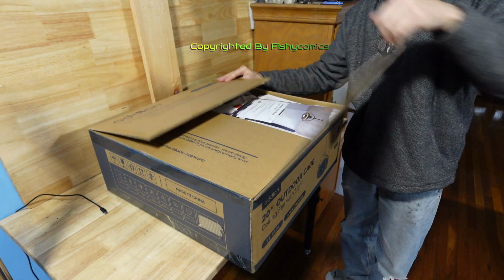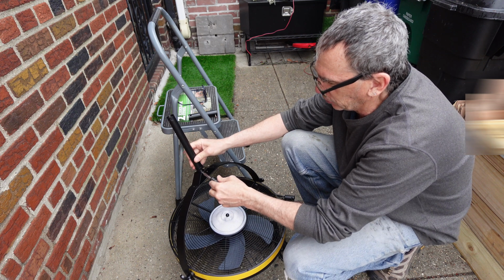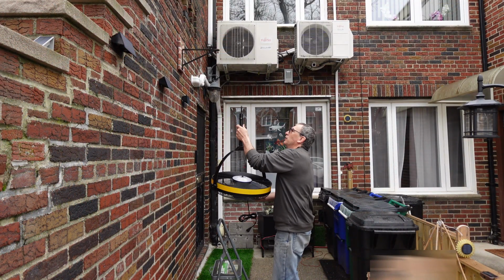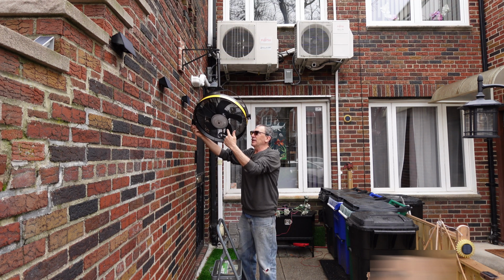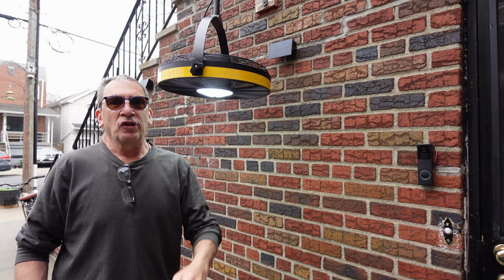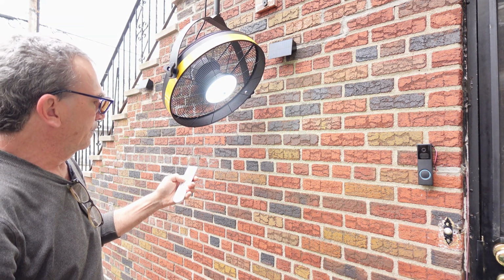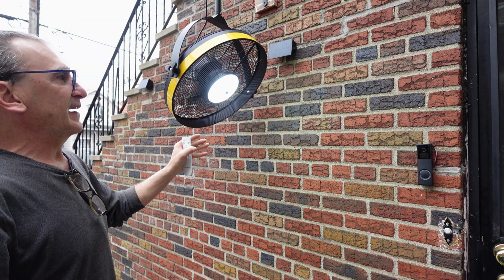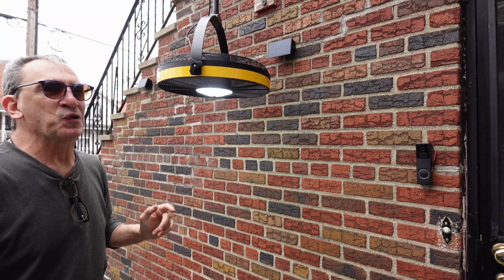addlon Wall Mount Fan with Light, 20 inch Waterproof Plug Outdoor Ceiling Fan with Remote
Price and Details!

The Gear I use and what is seen in my YouTube studios and vlogs

Main Gear:
Vlog gear:
Microphones, wired, wireless Audio External Mics I use:
Gimbals
Inkee Falcon
Computer Lenovo Yoga 7I

What I love in my Studio and others

★ fishycomics  How to Styles best way to understand your products and more!

On my Storefront and recommendations, product reviews, and more.
□ EcoRoad EC8 Scooter
□ GoPro cameras and gear
□ Automobile tools:
□ Outdoor Garden and patio:
Patio, Lawn & Garden
□ Hobbies:
□ Home Improvements, entertainment, office:
Home Improvements

- SUPPORT -

If you are attempting anything in my vids Be responsible for your actions that said have fun. copyrighted by the protection of YouTube.

Our video Rating is PG-13
Sponsorship I am not unless otherwise noted on vids Uupaid products, and paid providers are not Sponsors they are collaborators.
Any Products Shared and purchased through this Channel take no responsibility whatsoever, we are not responsible at all, for any Wrongful purchases, damages, defects, or misleading information whatsoever viewer & buyers take full responsibility for their actions/purchases.  We base our Demonstrations by Information provided by Clients/Companies - to -information found on the products. We do our best to do things in a How-To style and keep it Real, Be Responsible for your actions.

 This Channel will update   when needed